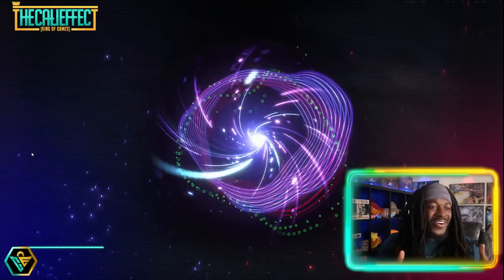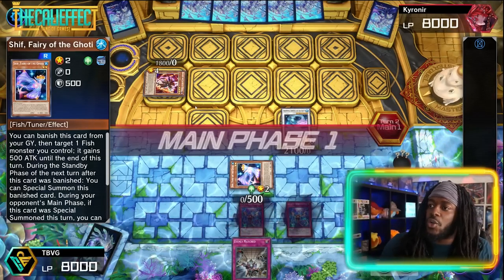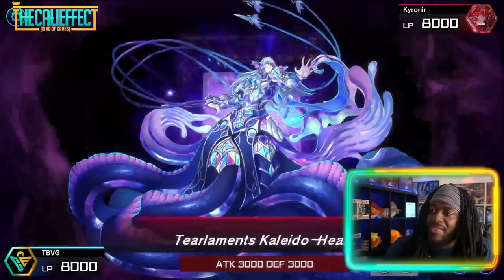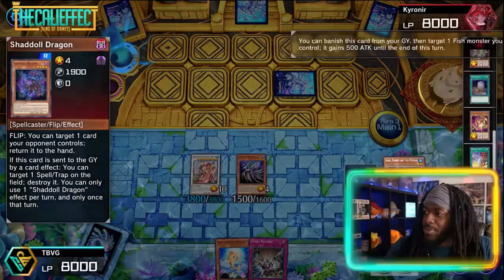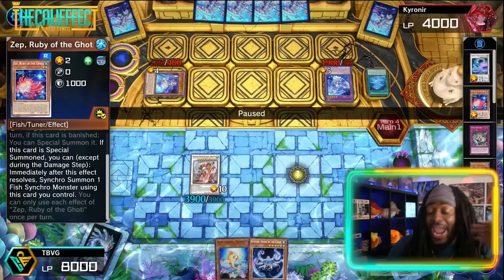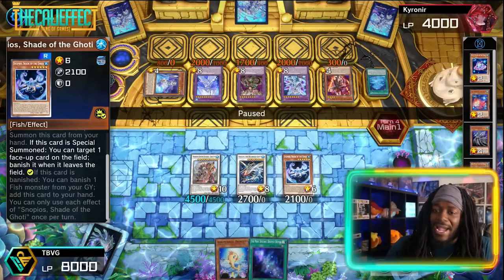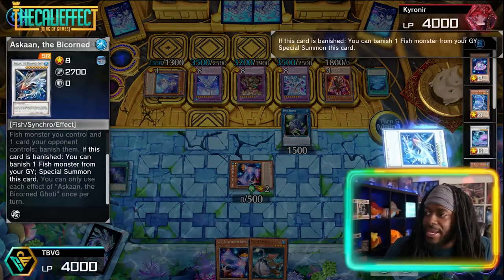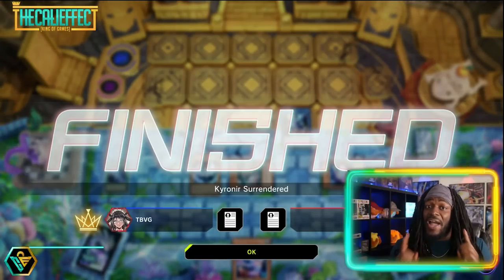Ghoti is one of the BEST Decks in Yu-Gi-Oh! Master Duel!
✅ Title: (the type of game it is: High Tier, Bronze League, Coaching, Guess the Rank, etc)

✅ When submitting your replay(s) give a brief description on your game. (Ex. Swordsoul vs Floowandereeze, Diamond 1, 6 turns, Master Duel Coaching, I would like to learn how to play this deck correctly)

✅ Be SURE to provide you Master Duel name as well as add this account 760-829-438 & a Screenshot of your decklist!!

✅ You can also catch us on Stream! Mon/Tues/Thurs/Fri 12pm PST on Twitch!